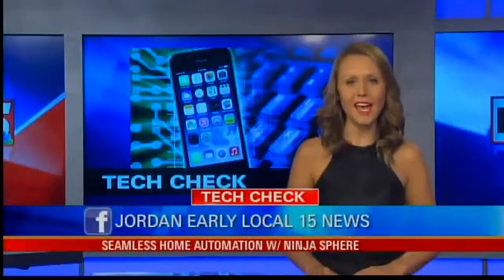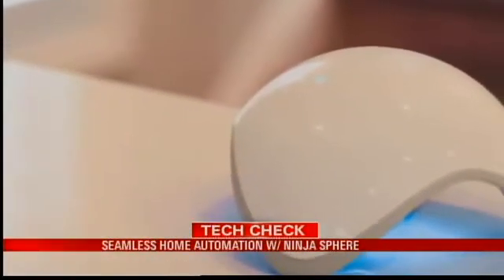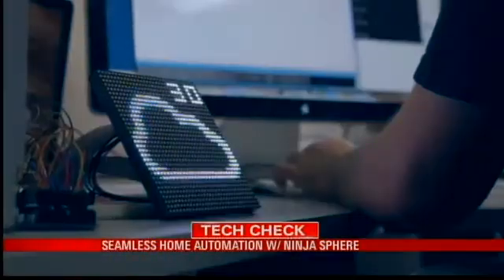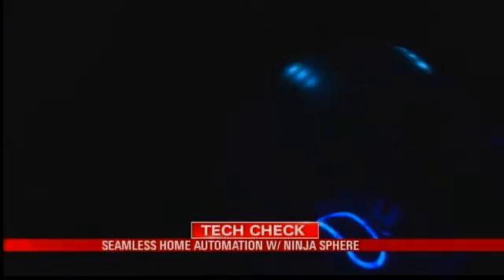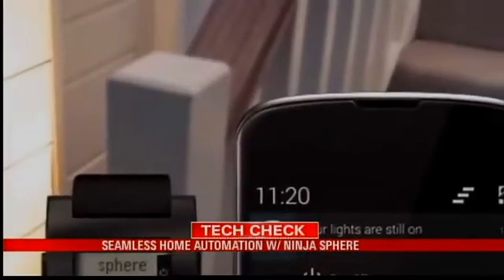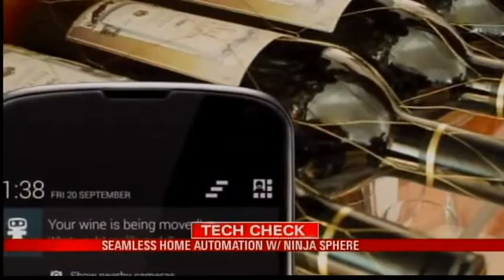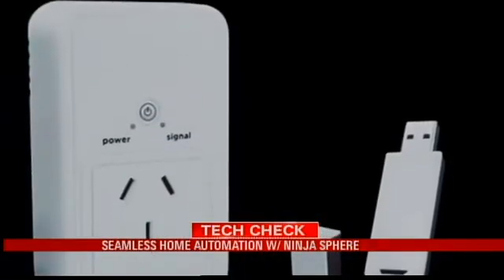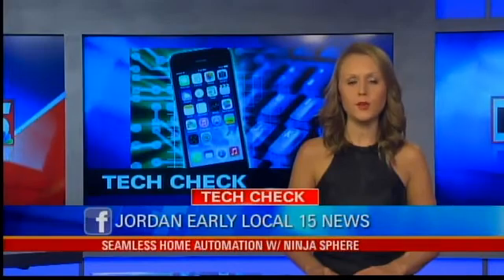Home Automation With Ninja Sphere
(WPMI) The connected home is here to stay and for proof, look no further than the latest control system designed to automate your home. The Ninja Sphere is a control center for a home automation network that gets smarter the more you use it. It tracks and builds trends of temperature, lighting and energy usage. It can even tracks pets as they move around. It's got Bluetooth and Wi-Fi connections built right in plus a huge range of compatible devices so it can monitor and control your home system and project that control to you wherever you might be. Ninja Sphere sends alerts if you leave and forget to turn off the lights, reminds you that the heat is on and will send notifications if something with no business moving; like if a computer or wine collection starts moving and you're not around. The Spheramid is the home base, smart socket plugs and USB waypoints extend the network. They can communicate and control anything they're plugged into. You can get your own based system for a $233.